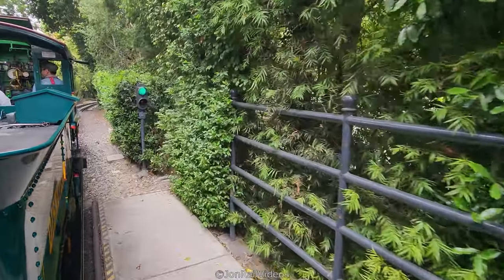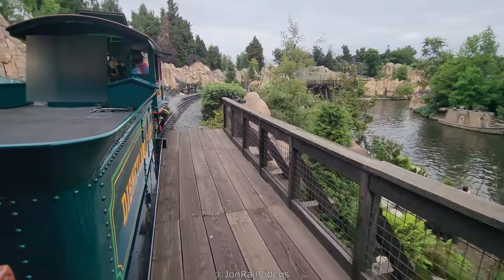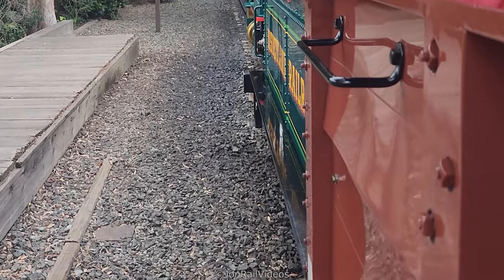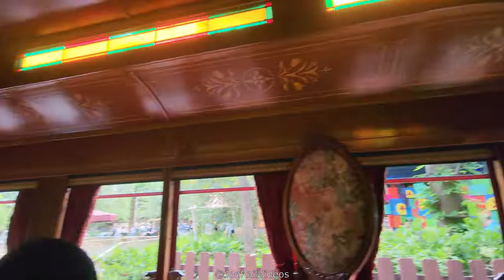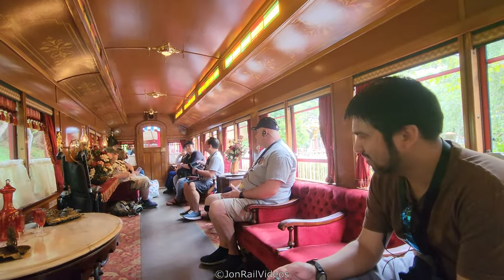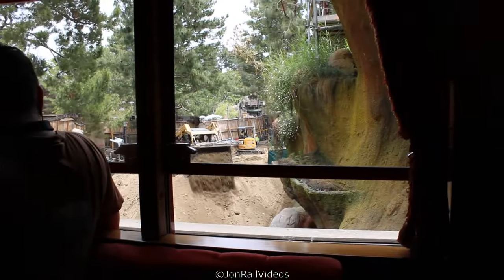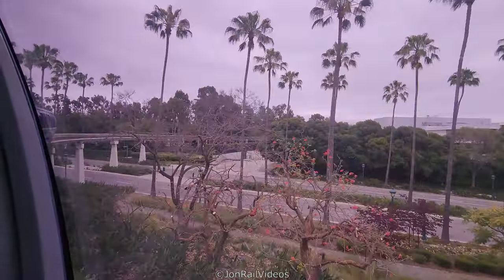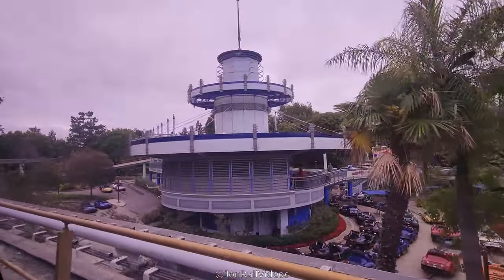5/20/24 The Disneyland Railroad: Highlights ft. DRR tour peek & more bonus Disneyland Monorail shots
5/20/24 The Disneyland Railroad: Highlights ft. DRR tour peek & more bonus Disneyland Monorail shots

Trains were:
1. C.K. Holliday 1 with Holiday 5 Blue & Lilly Belle 106.
2. E.P. Ripley 2 with Holiday 2 Red.
3. Fred Gurley 3 with Excursion 3.

So for this video, we spotted 3 trains for a brief amount of time while doing the Disneyland Railroad guided tour. We spotted a bit more Pixar Fest fun in Fantasyland.

The tour was okay but if wanting to get a close-up view of the roundhouse or want to get shots at the crossing(like me-Jon), probably not best to try it. Due to backstage policies, photography isn't allowed beyond the Small World parade gate. However, if wishing to ride Lilly Belle 106 and/or listen to historical moments of Walt Disney, then it may be worth a try.

We also feature some bonus highlights at the end including the Disneyland Monorail ft. shiny half Disney100 wrap Blue and Mickey wrap Red. We also rode the Monorail Blue one way to Tomorrowland.